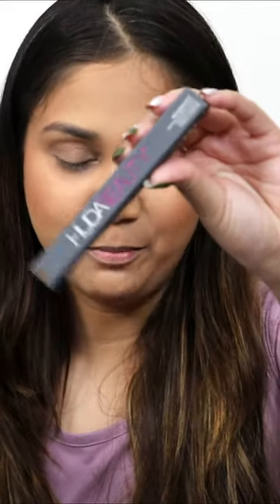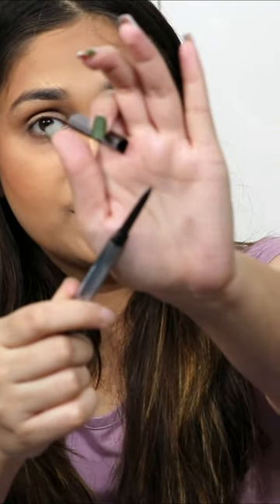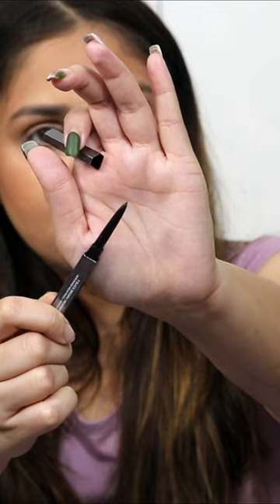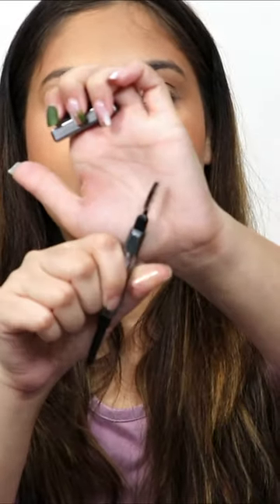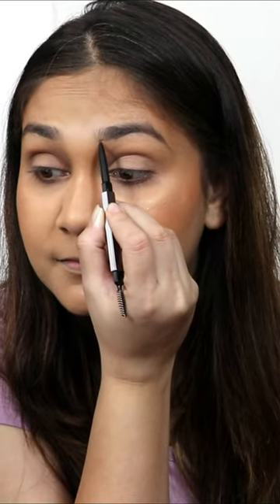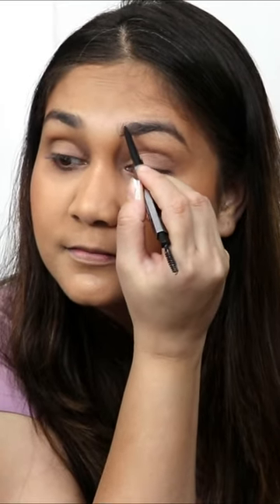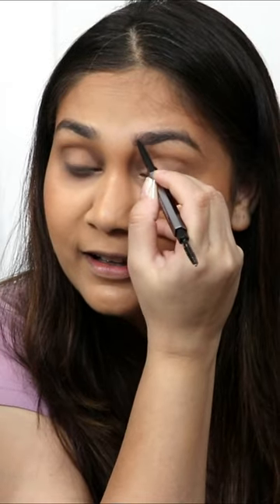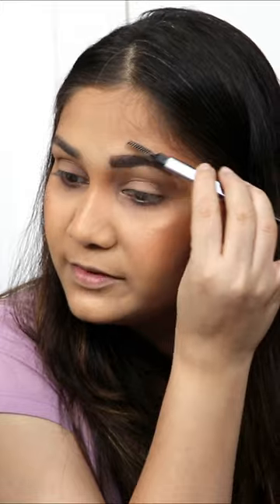Huda Beauty Bomb Brows Review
Love
Nidhi